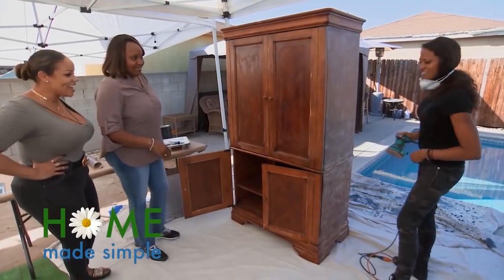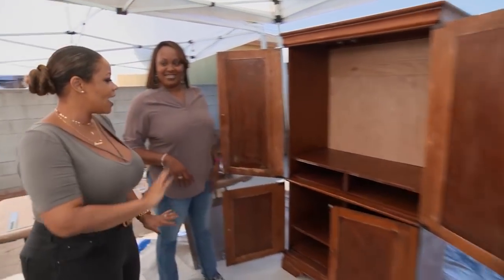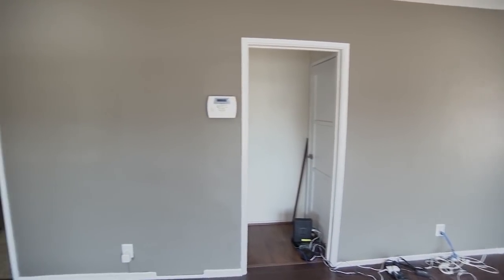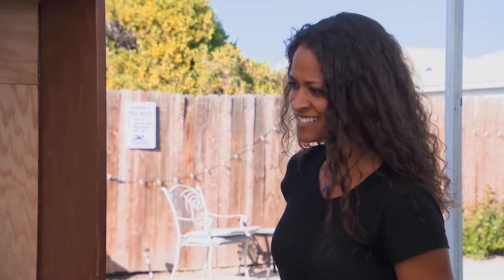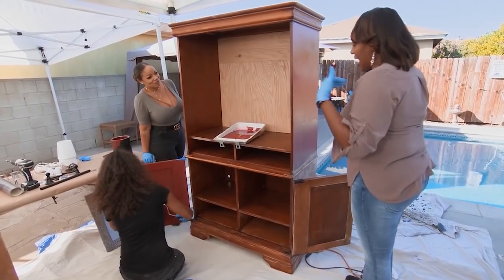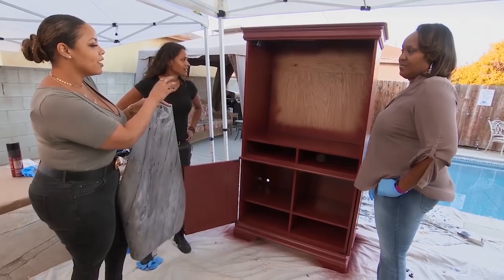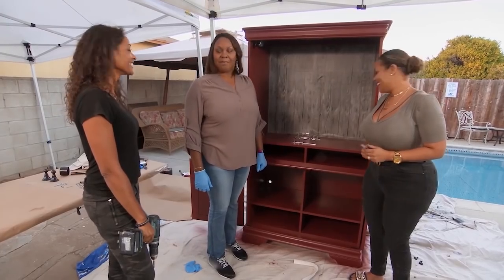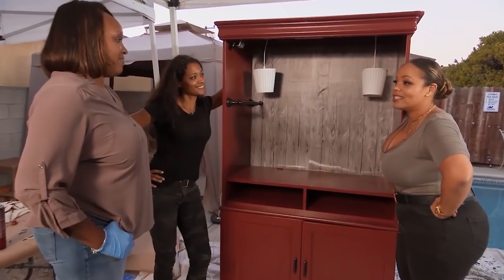Armoire to Bar Transformation | Home Made Simple | Oprah Winfrey Network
‘Home Made Simple’experts Sarah James and Lauren Makk transform this old armoire into a classy server bar that also offers extra storage space. For more on HOMEMADESIMPLE, visit WatchOWN.tv/HMS